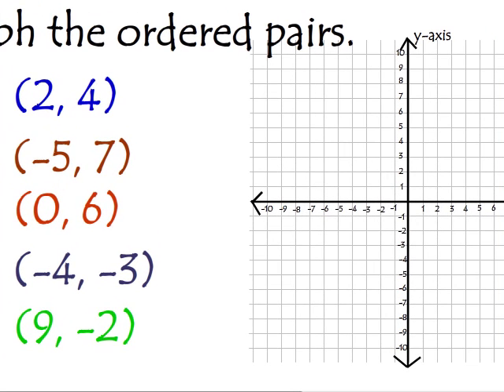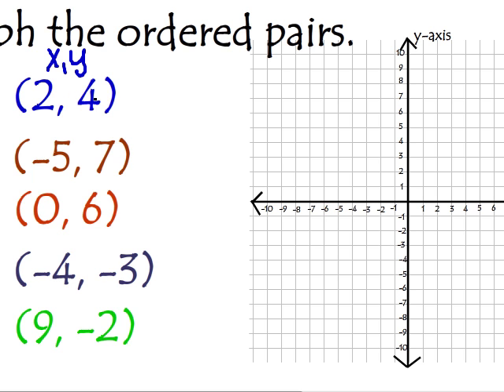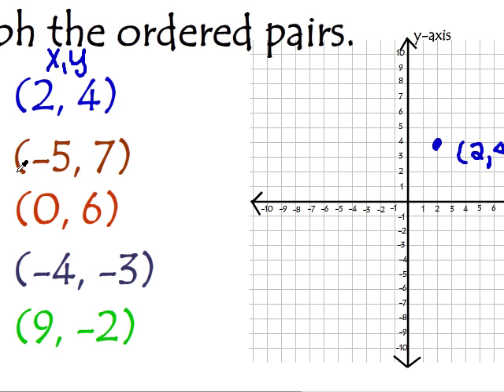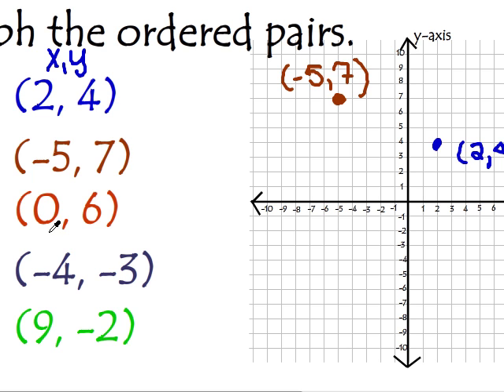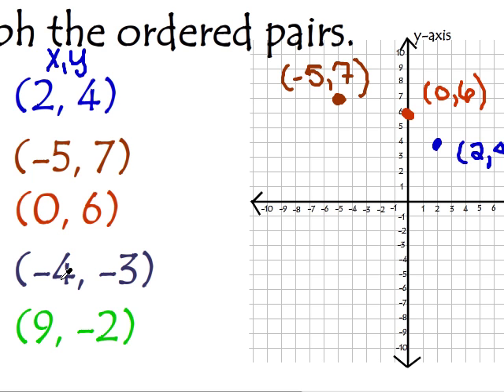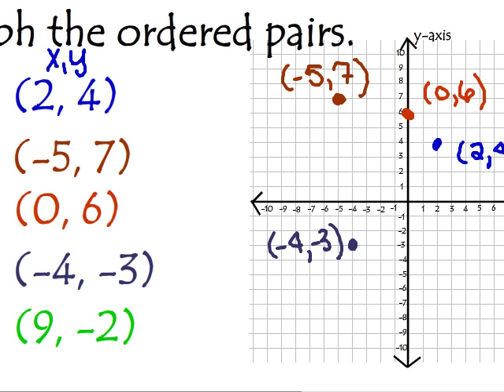Graphing Ordered Pairs - It's so fun and easy!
Graphing ordered pairs.  My favorite!

If you like this video.  Buy my book, "Fast Track to Pre-College Math: Review, Practice, and Solutions!"